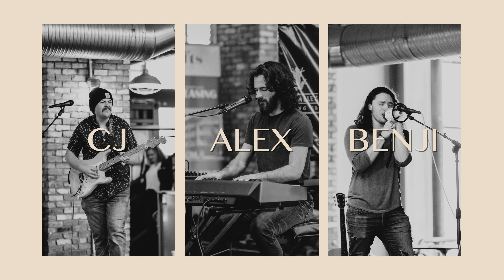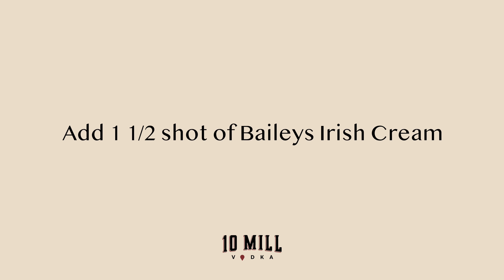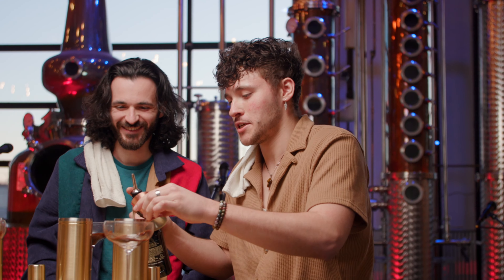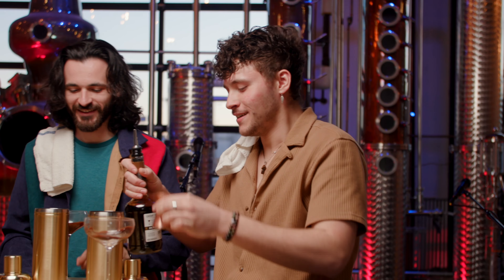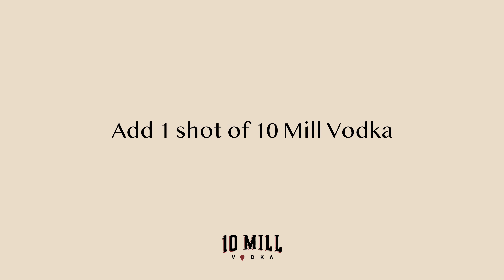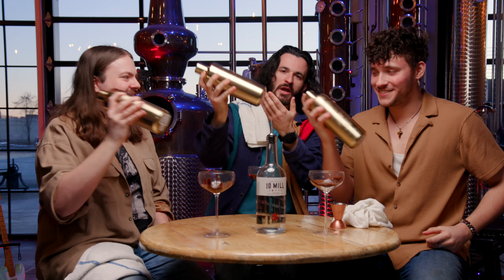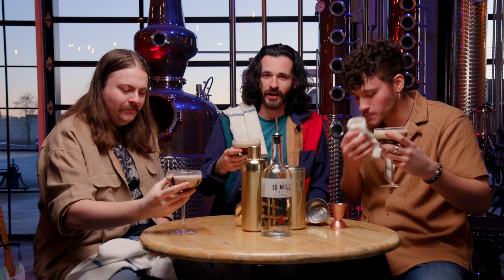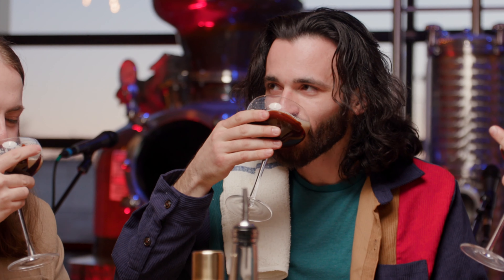10 Mill Sessions (episode 1, part 1)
Mill Lane Distilling is proud to introduce a brand new series - 10 Mill Sessions- featuring a blend of premium distillation and craft cocktails, with soul-stirring and electric energy of Schenectady’s local music scene.

Join us monthly to celebrate the artistry that thrives within our community, while savoring each flavorful ‘Session Signature ’ cocktail - made with our hand-crafted, gluten free, and 7x distilled 10 Mill Vodka.

To kick off this unique collaborative experience, Mill Lane Distilling x Monkberry bring you the ‘Monktini’ - cocktail capturing the smooth flavors of 10 Mill Vodka with some other exciting elements that truly make this drink worthy of these Frog Alley faves!

Recipe:
* 1 shot of 10 Mill Vodka
* 1 1/2 shots of Irish Cream
* 1/2 shot of Crème De Cacao
* 1 shot of Crème De Banana (optional)

Shake, pour, and enjoy!

join us in toasting the talented artists of our community, and celebrate the unique flavors and sounds that be through the heart of Schenectady. Thank you Monkberry for helping us kick off this stirring series!!

CHEERS